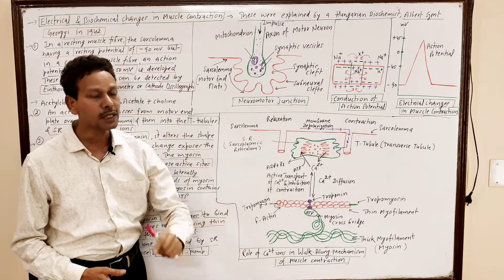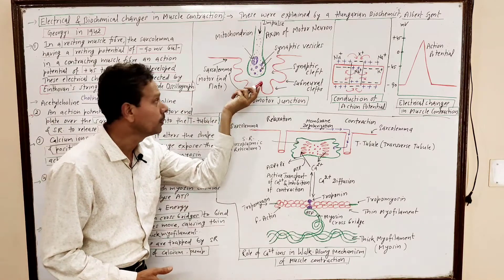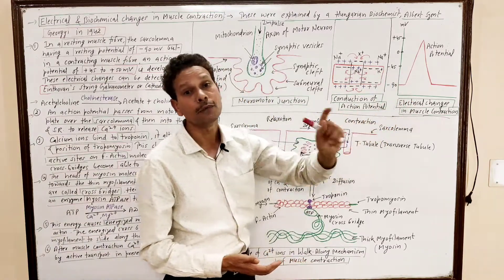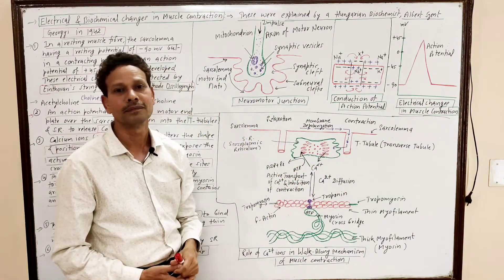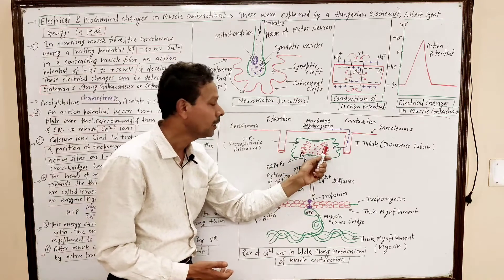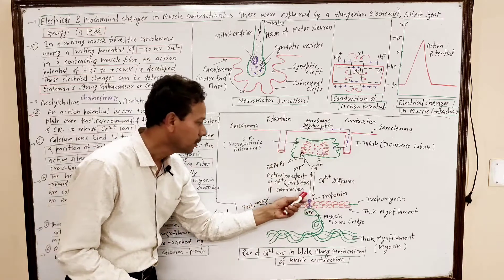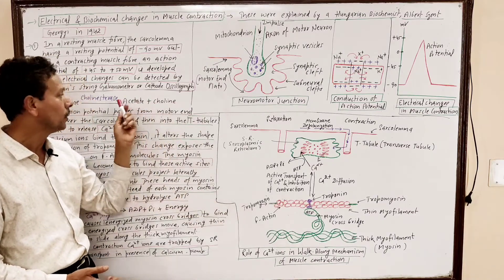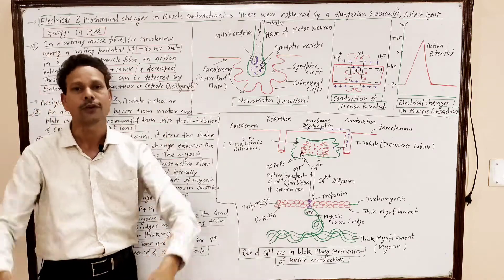Electrical & Biochemical Changes in Muscle Contraction | For IAS,NEET,GATE,NET and BSc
Electrical and Biochemical Changes in Muscle Contraction
Muscle Physiology